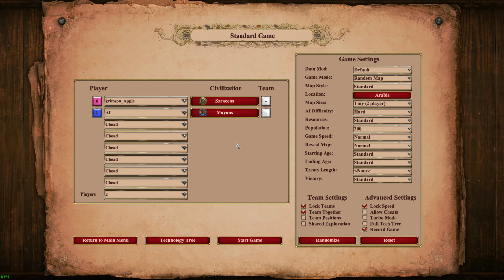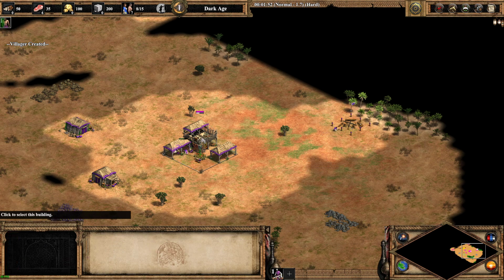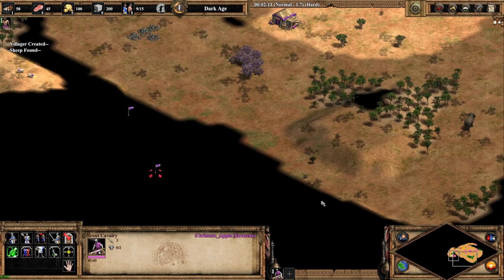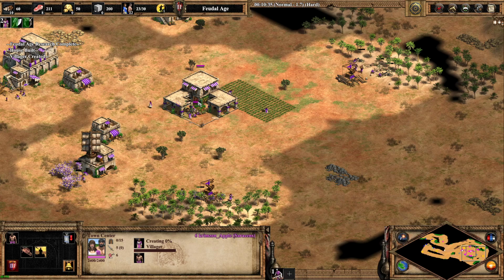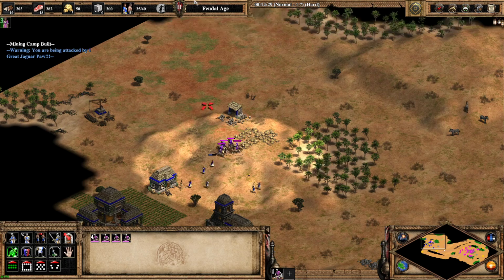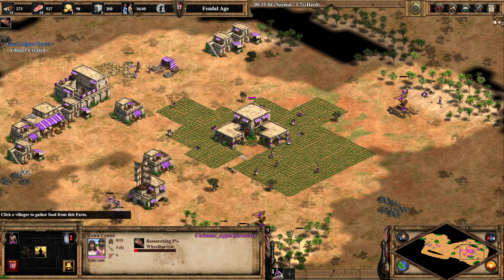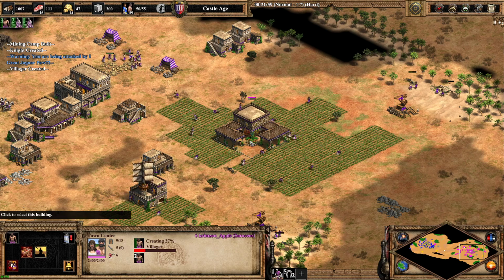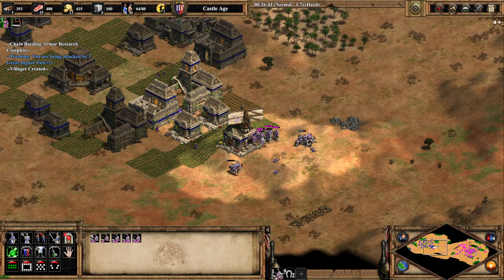Scout Rush Knights Demo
This is a quick demonstration of how to do a scout rush into making knights. As usual, I tried my best to give a detailed explanation of everything I do so my build is easily replicable by you guys. I also have a detailed written guide for easier reference:

After rewatching to check for mistakes I noticed a few things I felt like I should mention about the video:
1) You can add than 4 more scouts, you will just need to add more farmers in Feudal Age after the wheelbarrow upgrade finishes.
2) I forgot to take 2 villagers off wood and to gold while going up to Castle Age. Please do better than me.
3) I added the second town center too late, probably around 20 farmers is the right time to add that town center (I did it at 25) (you could also add a third stable instead).